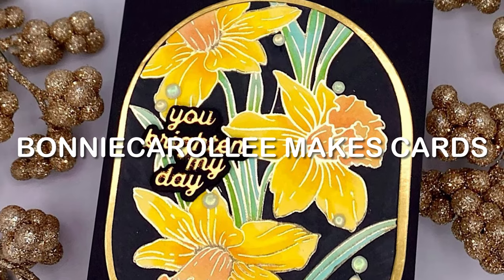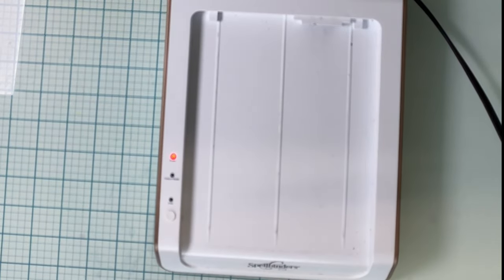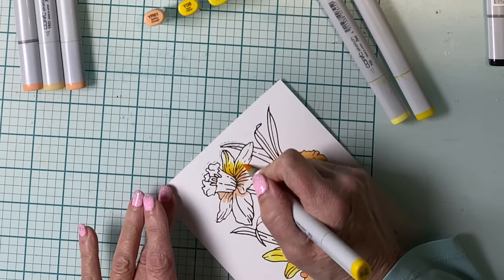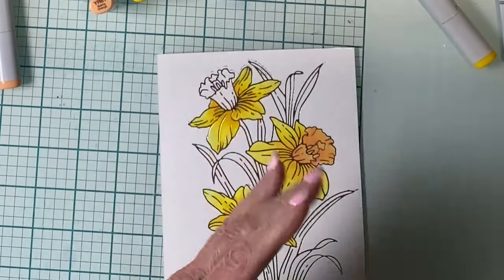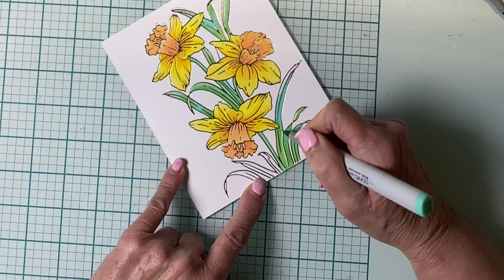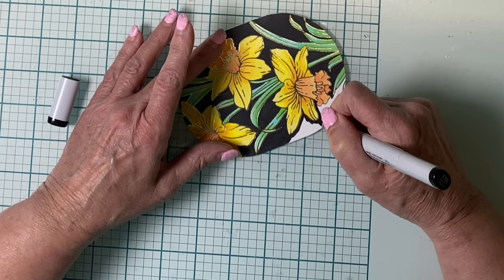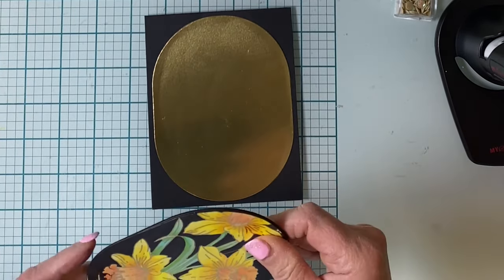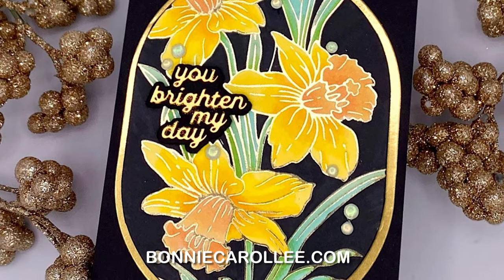Spellbinder’s Glimmer of the Month for February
Hello everyone! Spellbinder's Glimmer of the Month, Daffodil Spray, is gorgeous! I love these Spring blooming flowers and associate them with Easter. To highlight the beautiful hot foiling, I have used a simple black out technique.

Be sure to have a look at Spellbinder's new value pack, The Deluxe Caboodle Club! All 10 clubs and a bonus item are included at a great savings! The February bonus item  is the Exclusive Fluttering Hummingbird BetterPress Plates & Die Set.  This set is ONLY available to members of the Deluxe Caboodle Club.

* The Deluxe Caboodle Club includes all 10 clubs and a bonus item